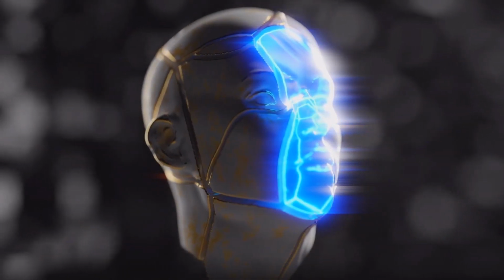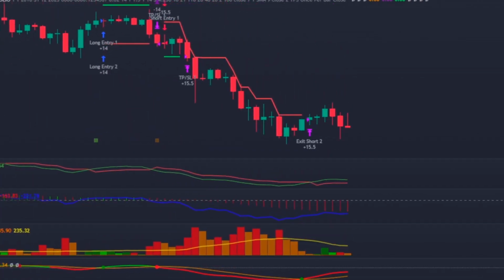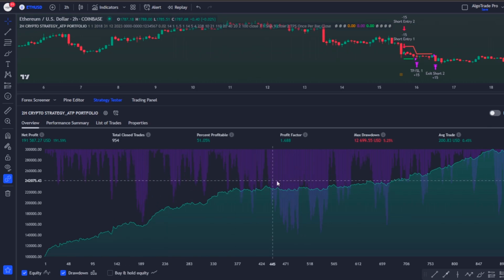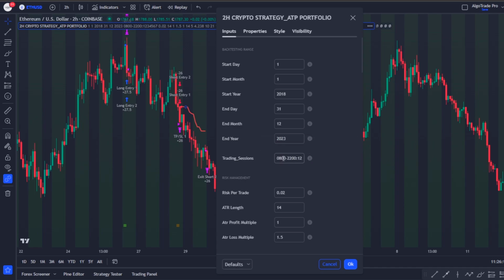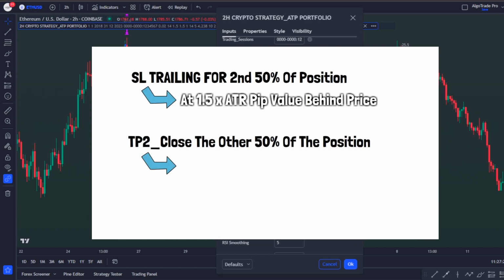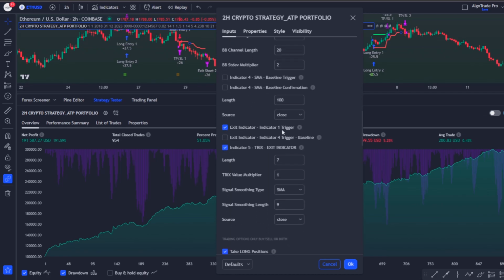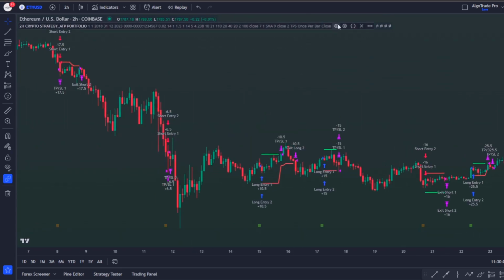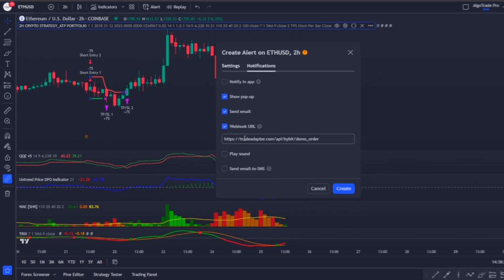This Trading Bot Is Better Than CHAT GPT– The Secret To Profitable Trading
These Trading Bots will be the best investment you will ever make in you life. Learn Why & How in this video!

This video is related to